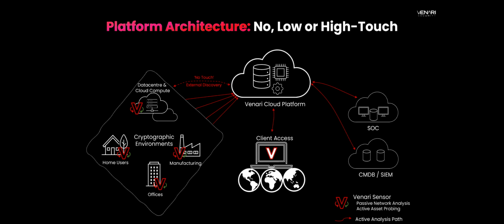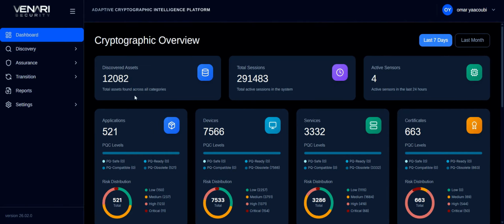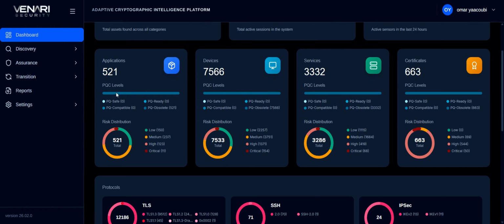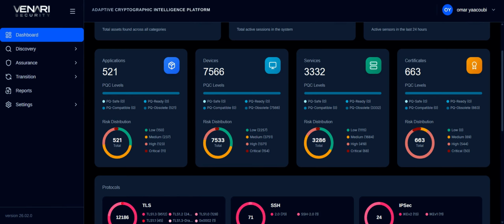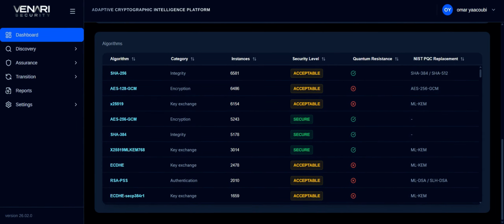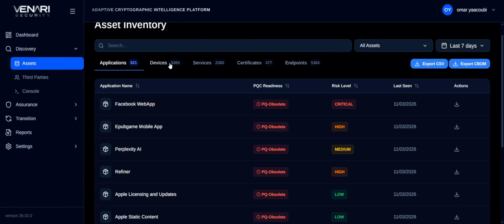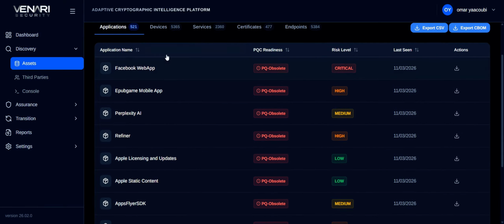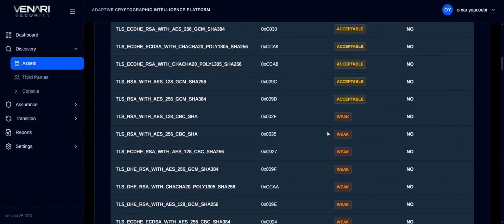Venari Platform Overview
In this short video, Venari Security present their Adaptive Cryptographic Intelligence Platform - the market-leading service for cryptographic asset discovery, the first step toward building a roadmap for Post-Quantum Cryptography.  The overview demonstrates capabilities for assessment of public-facing assets, looking for risks attributed to TLS, SSH and IPsec through analysis of cryptographic ciphers, algorithms and associated certificates. To learn more about the platform for the discovery of internal cryptographic risks via either the active, passive or cloud-based sensors, or request a personalised demonstration via email .